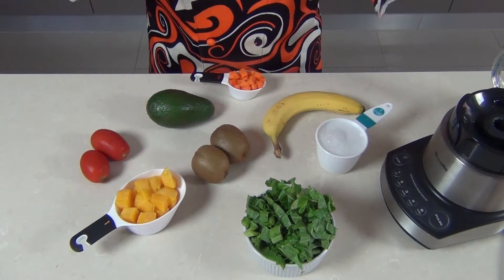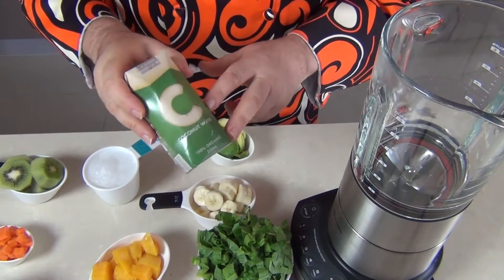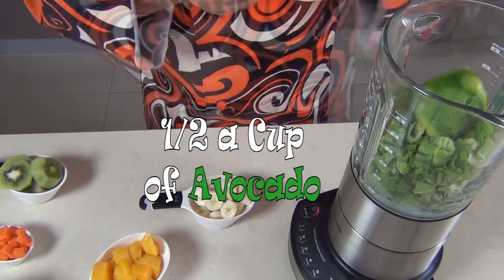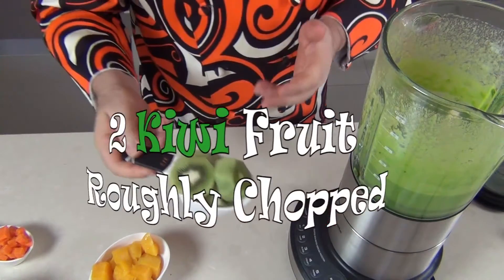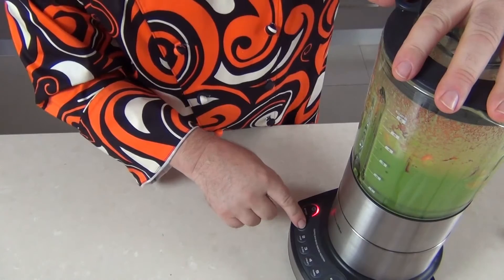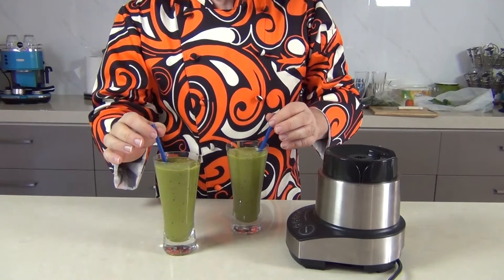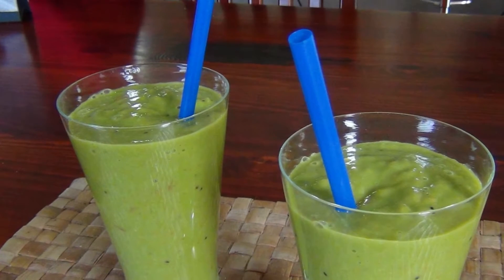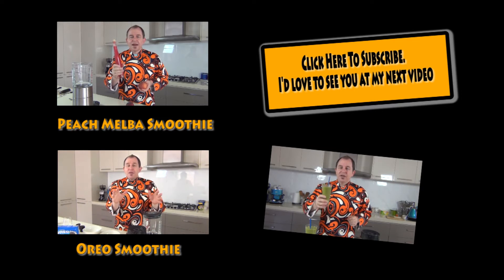V8 SUPER GREEN SMOOTHIE 03 - Smoothie Tuesday 014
3rd in a Series of Green Healthy Smoothies
Breville Ikon 550 Hemisphere Blender

KITCHEN GEAR
My Knives
Invest in some Scales.
My Favorite Hand Held Mixer
My go to Stand Mixer
I love these Zoku Molds
Food Color Gels that give an intense colour

but truly just a like will do 🙃💕

1 Cup of Coconut Water
2 Cups of Kale
1/2 a Cup of Avocado
1 Banana
2 Kiwis
1 Mango
2 Roma Tomatoes
1/4 of a Cup of Carrot

coming Soon

CHEESECAKES
Music wanted!!!